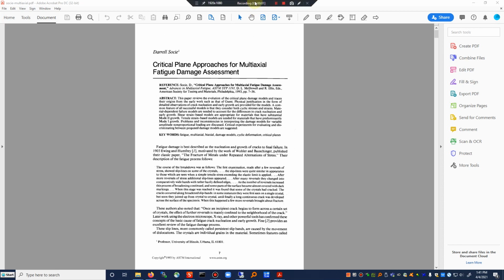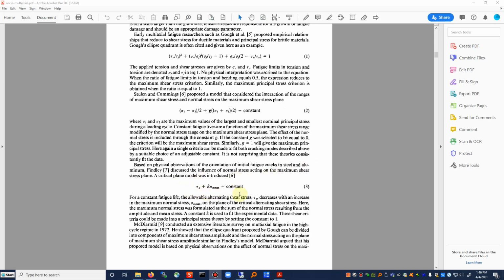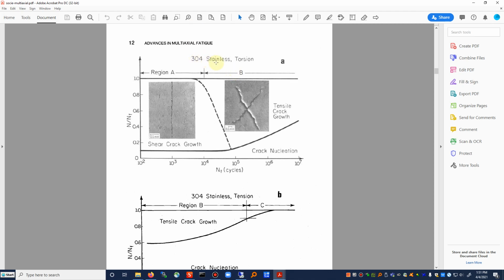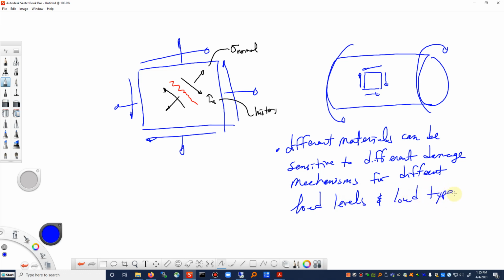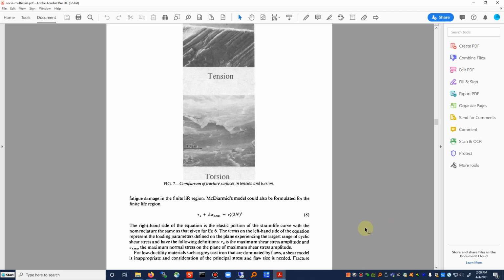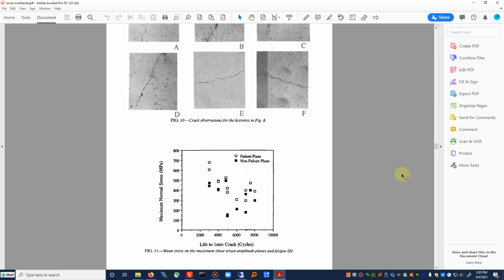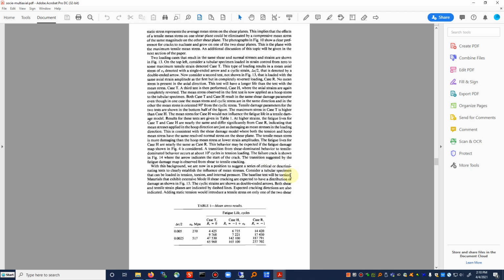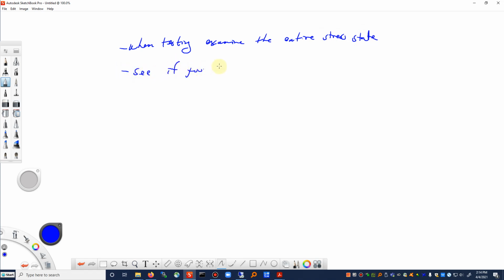26 dicussion of Socie multiaxial fatigue damage